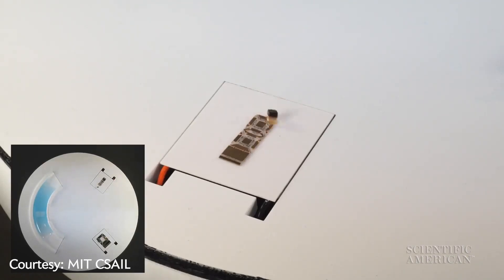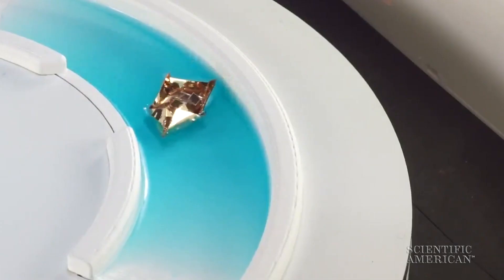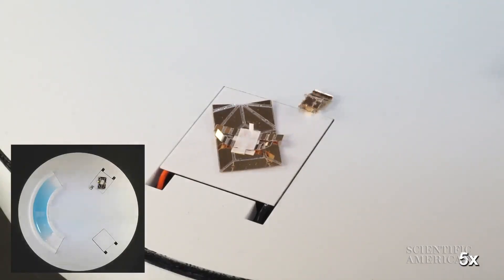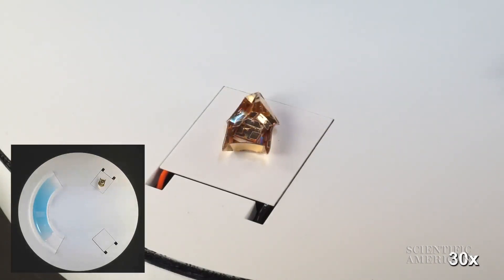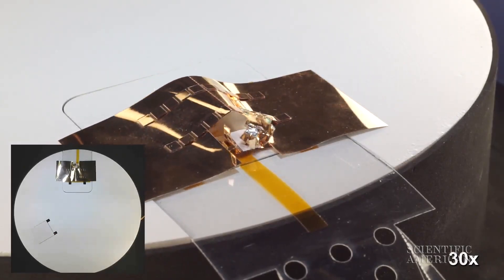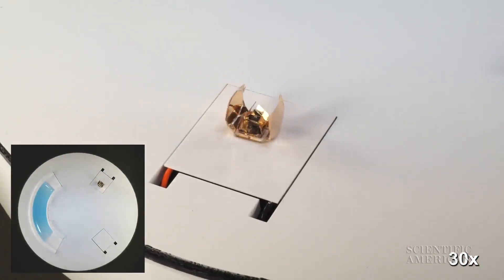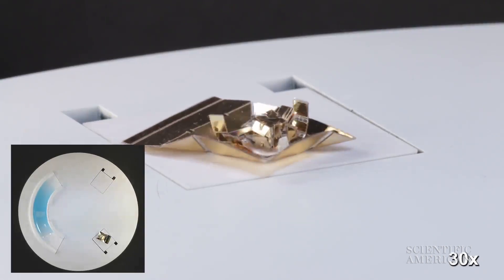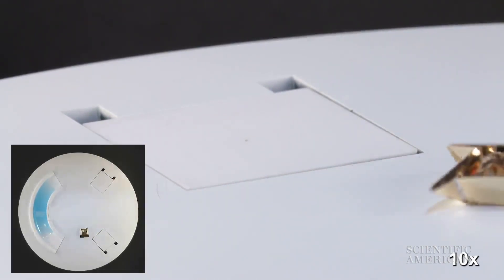Robot Uses Exoskeletons to Float and Fly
This versatile bot clads itself in different exoskeletons that let it tackle unique environmental challenges.